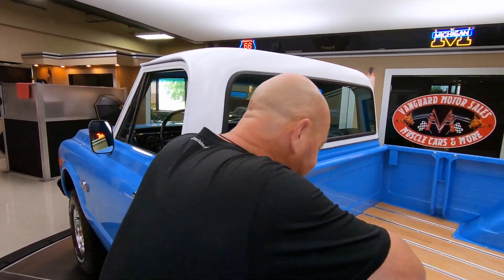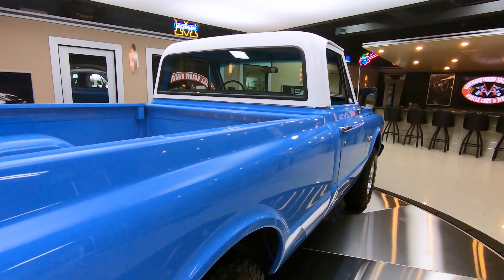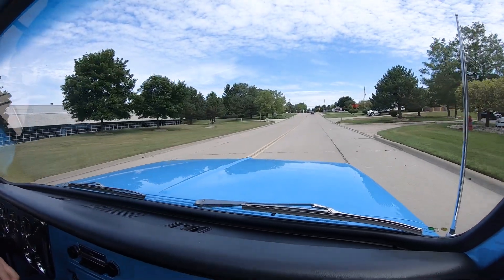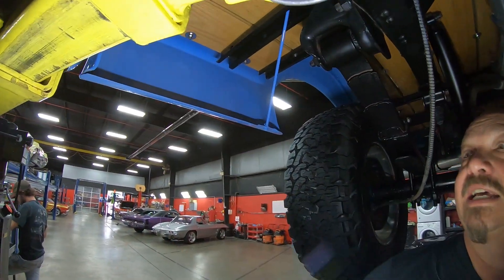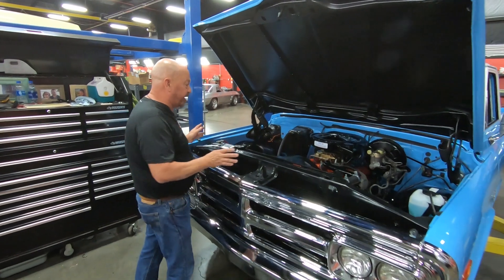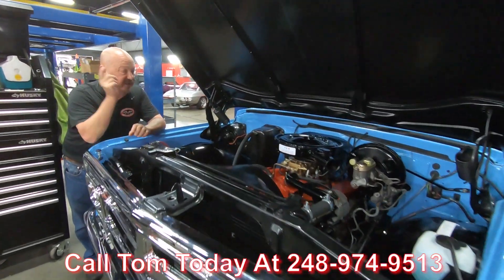1969 GMC Pickup For Sale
1969 GMC Pickup
VIN: KE10DSA36788

Check out this beautiful 1969 GMC K10 4X4 Pickup!
This '69 GMC has a beautifully straight body, glossy Blue and
White Paint finish, Oak Wood Bed Floor, Black Interior, 16'' Polished Aluminum Wheels, BFGoodrich All-Terrain T/A Tires, Dual Headlights, along with Polished Chrome and Stainless Steel Components all around! This GMC has all Original Steel and it's undergone an extensive Frame-Off Restoration with a very high attention to detail. This '69 was repainted to its Original Color Combination, just as it looked when it rolled off the dealership lot many years ago! Under the hood sits a Date Code Correct GM 350ci V8 Engine with a Holley 4-Barrel Carburetor sitting on top. Power is put to the pavement through a Muncie SM465 4-Speed Manual Transmission, T221 Transfer Case, 12 Bolt Rear Axle with 3.73 Gears, and a Dana 44 Front Axle with Warn Locking Hubs and 3.73 Gears as well. You can cruise this '69 GMC around town with ease thanks to the equipped 4-Wheel Drive, Power Brakes (front disc) and Power Steering.

The interior of this '69 K10 looks beautiful and it's in amazing condition. Take a look inside to see the nice condition of the Bench Seating, Black Vinyl Upholstery, Black Carpeting, beautiful Dashboard and Gauges, Floor Shifters, Factory AM Radio, along with Polished Chrome Components throughout. The underside of this '69 GMC looks incredible like the rest of the truck! You'll want to place a set of mirrors underneath this K10 at your local car show to display the gorgeous undercarriage!

This 1969 GMC K10 4X4 Pickup is a wonderful trunk inside and out! This pickup also has an Owners Manual that's traveling along with it.

to see over 100 HD photos and our in-depth video for this 1969 GMC Pickup and over 200 other classics!

Mechanics:
GM 350ci V8 Engine
Engine # 3956618
- Casting Date: C259 (March/25th/1969)
- Machined April/2nd/1969
Serial # V0402MN

Holley 4175 Spread Bore 4-Barrel Carburetor
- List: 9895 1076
- Vacuum Secondary’s
- CFM: 650
- Electric Choke

Muncie SM465 4-Speed Manual Transmission
Transmission # 6273212
- Casting Date: J294
Transfer Case: Rockwell/Timkin T221
 -Casting #: 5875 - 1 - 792 WF

Front Suspension - Leaf Spring
Rear Suspension - Leaf Spring
12 Bolt Rear End
- Ratio: Approximately 3.73:1
- Open Differential
- Casting Date: E19 (5/1/1969)

Front Axle: Dana 44
- Warn Locking Hubs
- Open Differential

Front Tires -  BFGoodrich All-Terrain T/A 265/75R16
Rear Tires - BFGoodrich All-Terrain T/A 265/75R16

Power Steering

Dual Exhaust
- Glasspack style Mufflers

Body:
- Paint looks Great
- Grille looks Good
- Chrome in Good Condition
- Bumper is Solid
- Body Lines are Straight
- Door and Tailgate Operate Smoothly

Interior:
- Dash is Clean
- Upholstery looks great
- Carpet is Clean
- Door Panels are Amazing

Underneath:
- Wood looks Amazing
- Wiring is New
- Bed Side is Clean
- Cab Corners are Solid